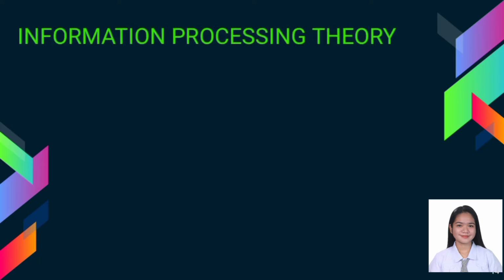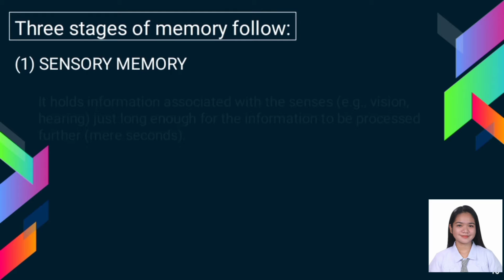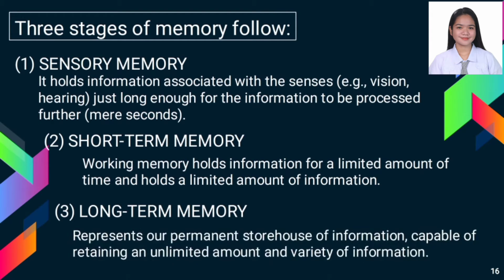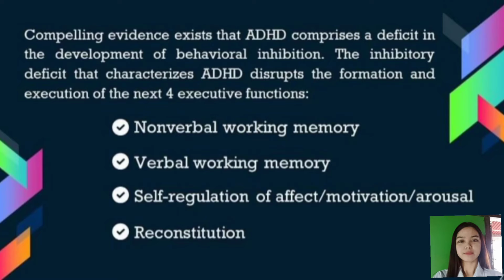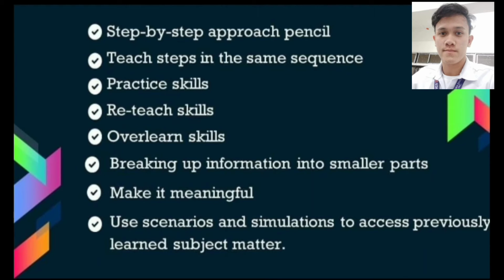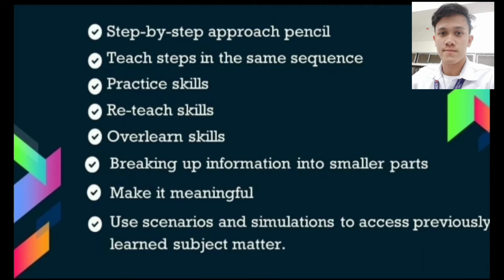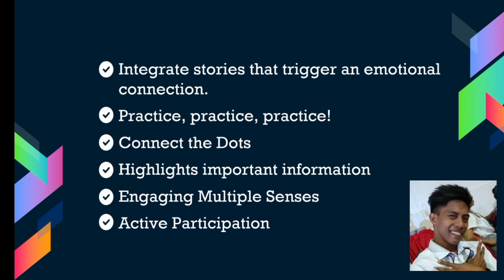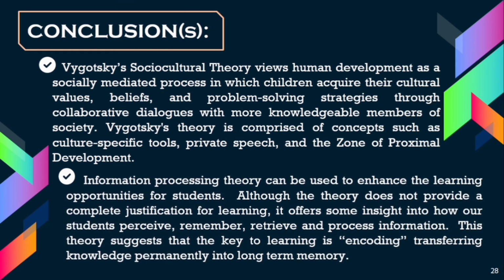PEC-PCK1 | 3B_ GROUP 1 (RECORDED VIDEO DISCUSSION- Part 2)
COGNITIVE LEARNING THEORY
📍SOCIOCULTURAL THEORY OF COGNITIVE DEVELOPMENT
📍INFORMATION PROCESSING THEORY